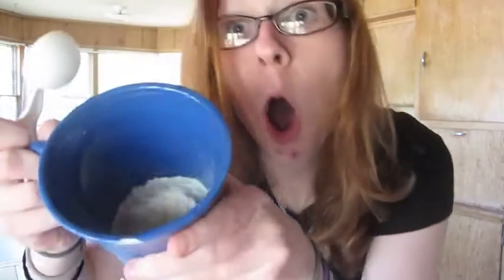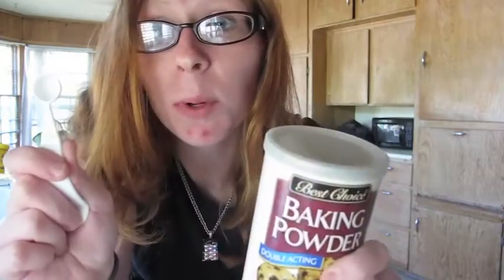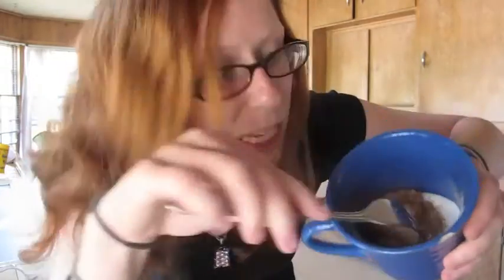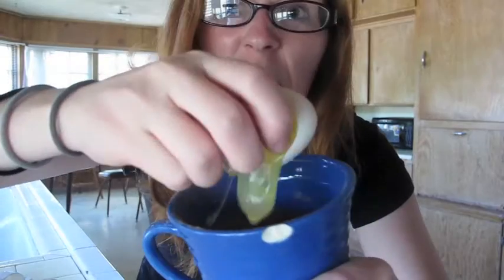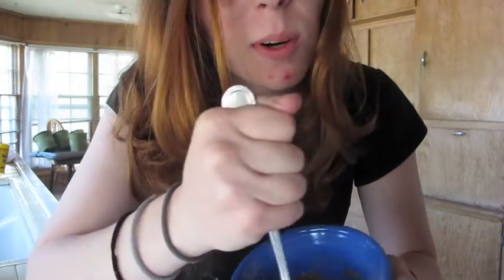Thursday : In Sam's Kitchen, Again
A cheap, simple recipe for a choco-fix!